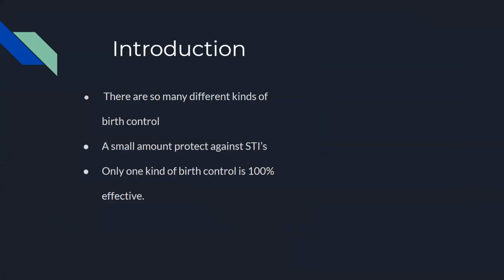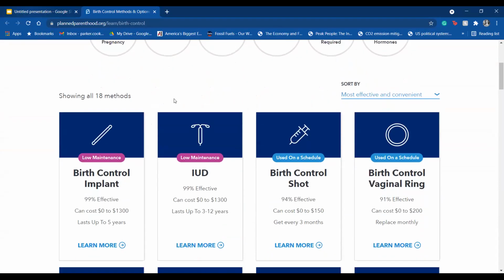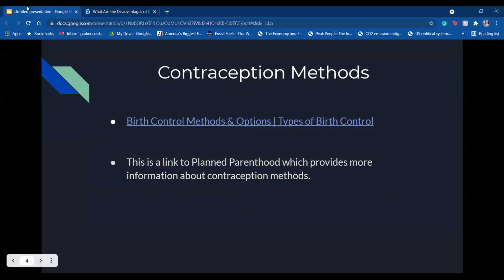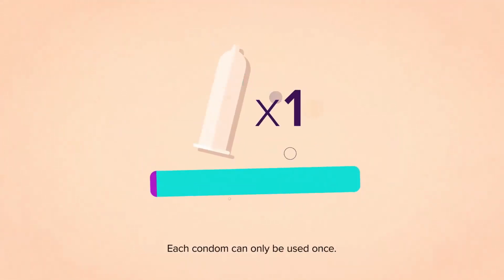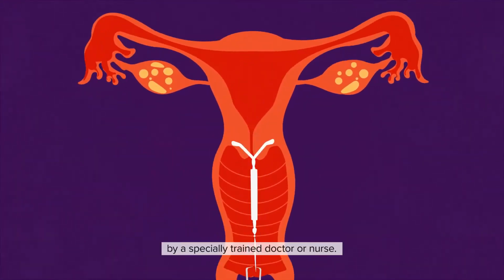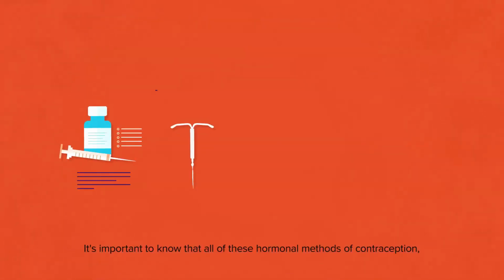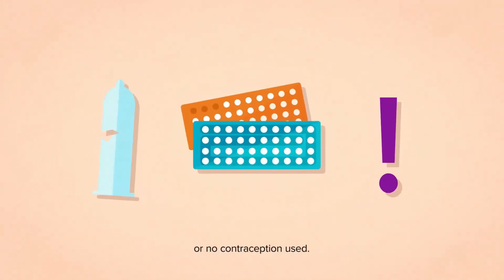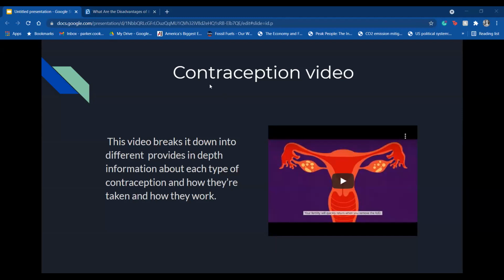Health Lesson Plan